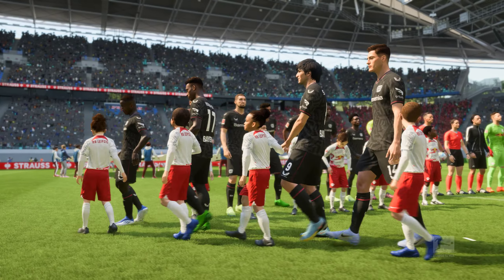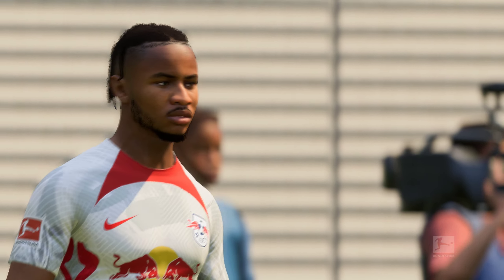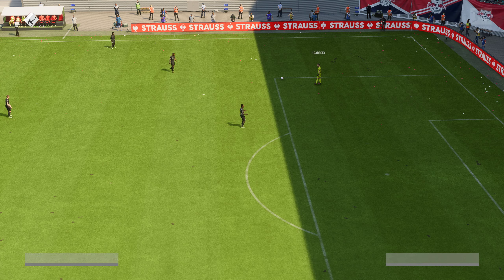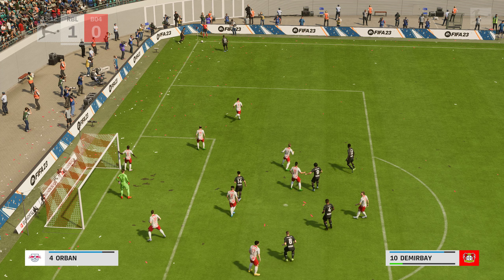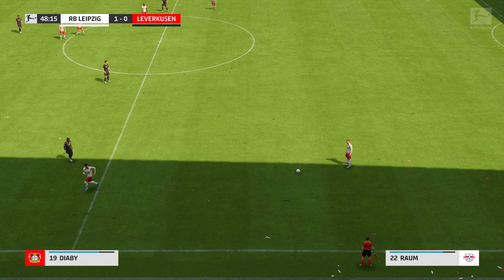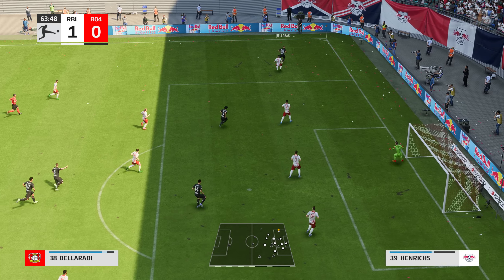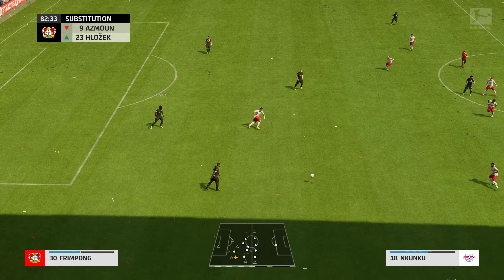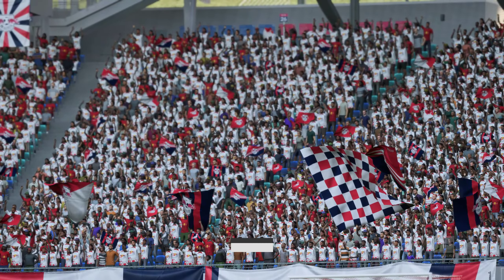FIFA 23- RB Leipzig vs Bayer Leverkusen - Full Gameplay on PC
PC SPECIFICATIONS:
Device: Legion 5 pro 2021
Processor: AMD Ryzen 7 5800H (8C / 16T, 3.2 / 4.4GHz, 4MB L2 / 16MB L3)
Graphics: NVIDIA GeForce RTX 3060 6GB GDDR6, Boost Clock 1425 / 1702MHz, TGP 130W
Memory: 2x 8GB SO-DIMM DDR4-3200
Storage: 512GB SSD M.2 2280 PCIe 3.0x4 NVMe
Display: 16" WQXGA (2560x1600) IPS 500nits Anti-glare, 165Hz, 100% sRGB, Dolby Vision, HDR 400, Free-Sync, G-Sync, DC dimmer

IN GAME SETTINGS:
Resolution : 1920*1080
Display Mode: Full Screen
Frame Rate: Lock to 60 FPS
Dynamic Resolution : Off
Stand Based Hair: ON
Rendering Quality: Ultra